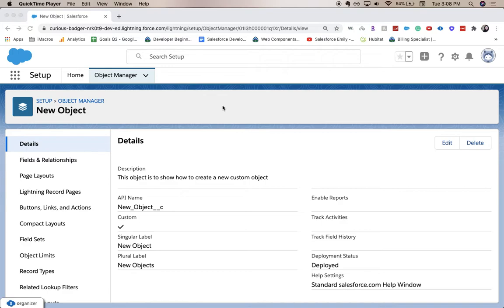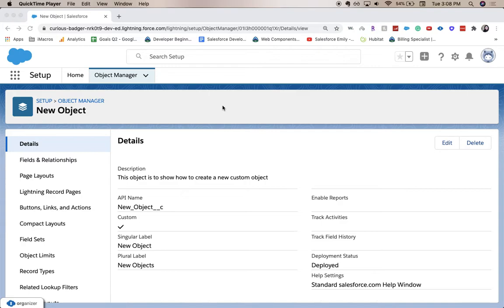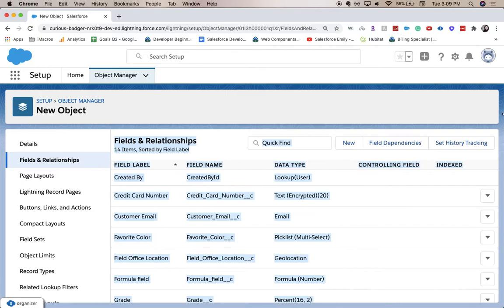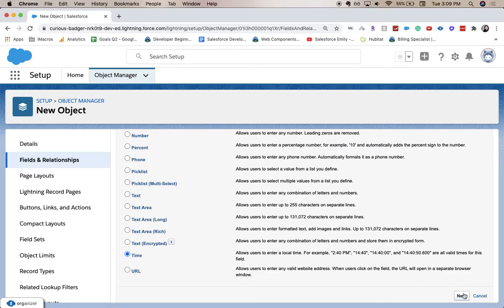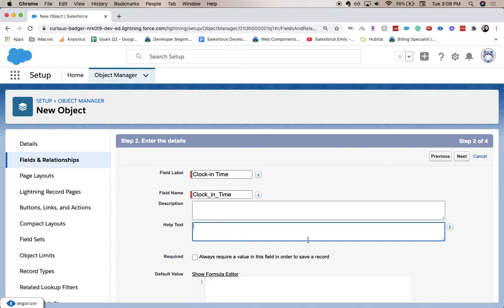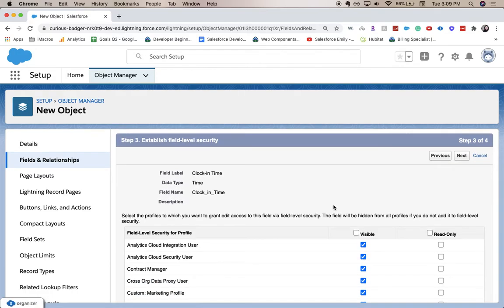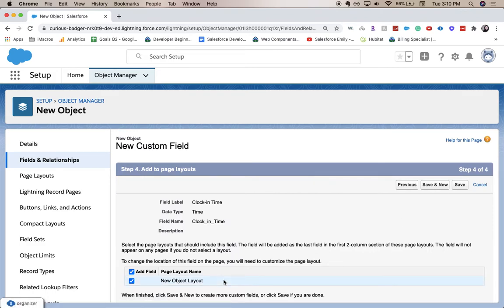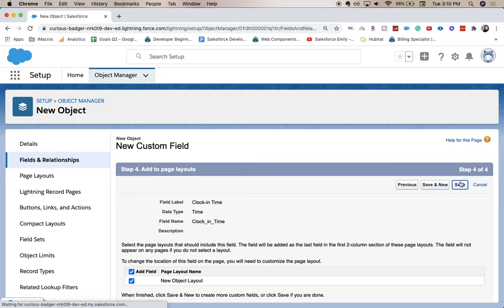[salesforce] HOW TO CREATE A TIME FIELD